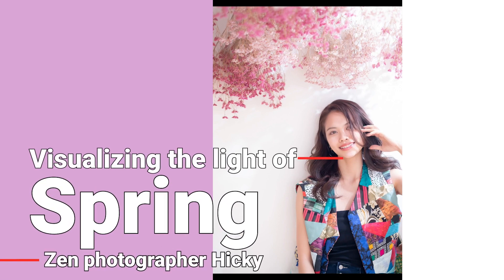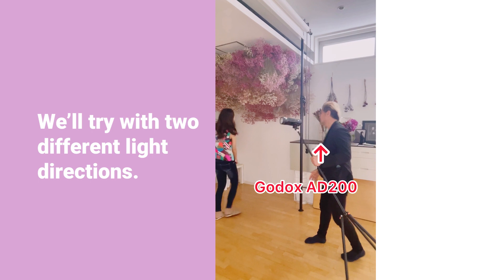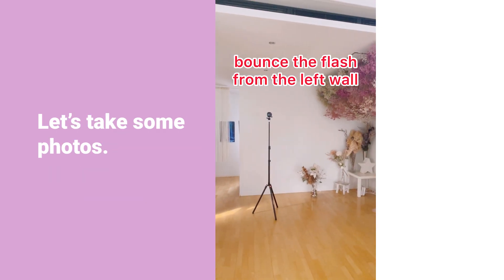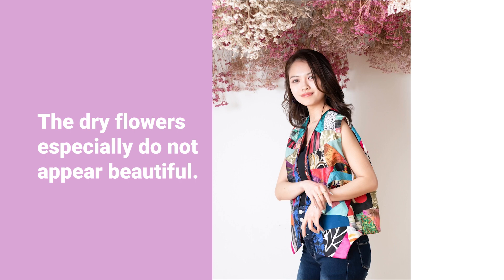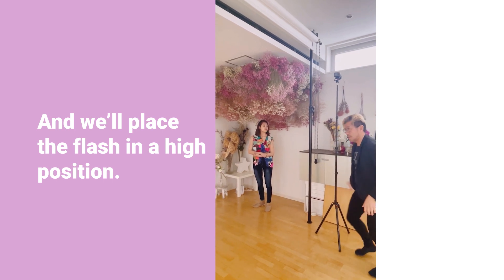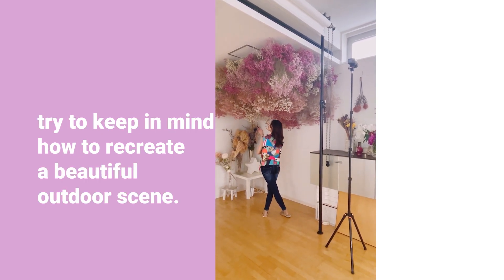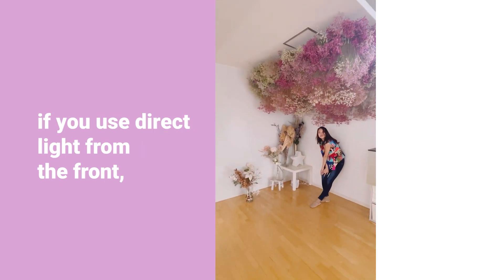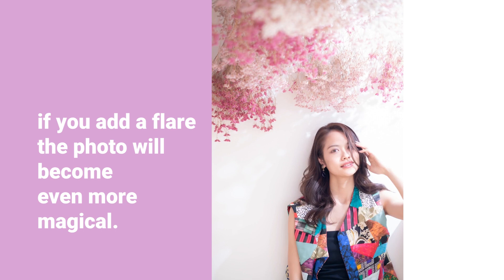【Portrait Photography】Visualizing the light of Spring | Zen Photographer Hicky /The Magic of Lights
Visualizing the light of Spring | Zen Photographer Hicky /The Magic of Lights